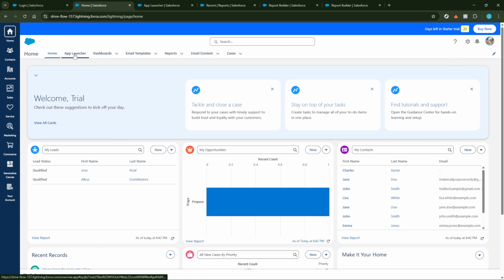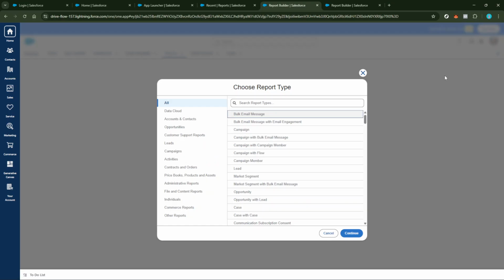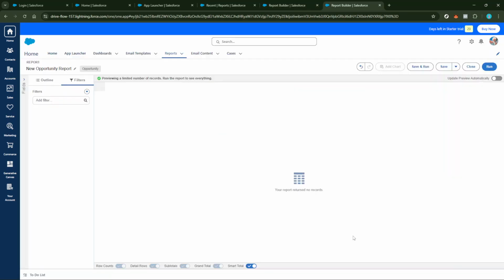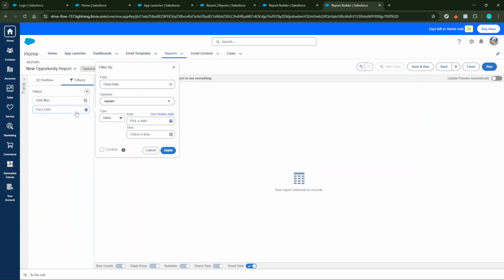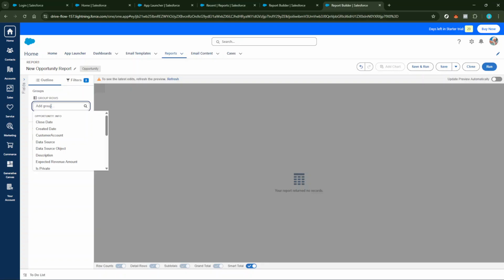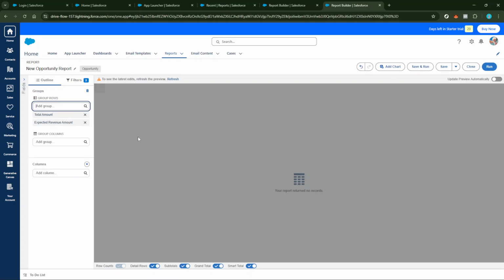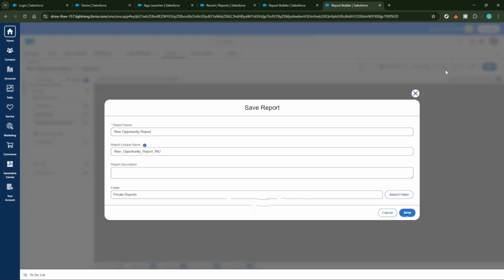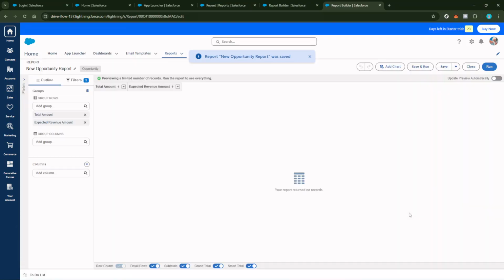How To Create A Growth Report In Salesforce Lightning [2025 Guide]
In today's video we are covering: how to create reports in salesforce lightning, how to create a salesforce report, how to create report folders in salesforce, how to create roles in salesforce, how to secure reports in salesforce, create reports in salesforce, how to get started in salesforce, salesforce report customization guide, how to become a salesforce developer, is salesforce a good career option in 2025?, how to use summary formulas in salesforce, organizing reports in salesforce, salesforce notes in lightning